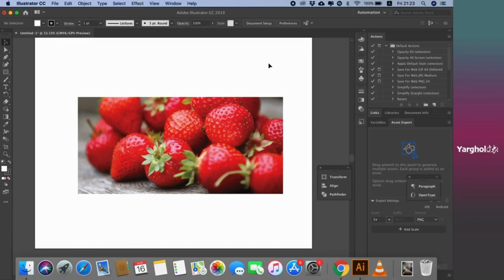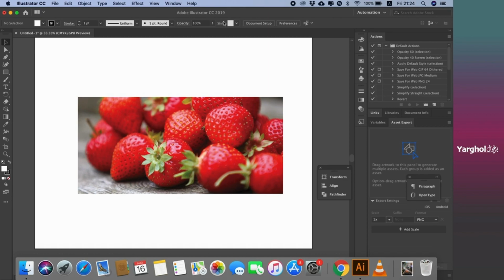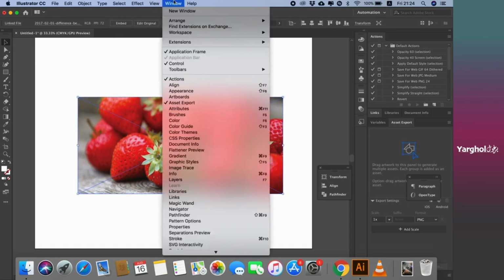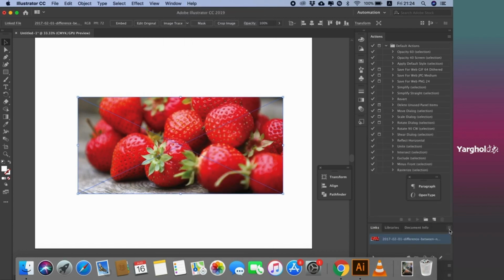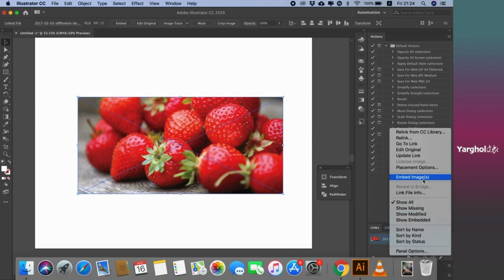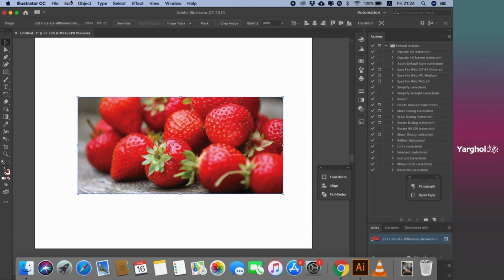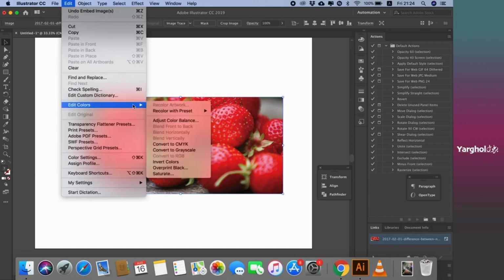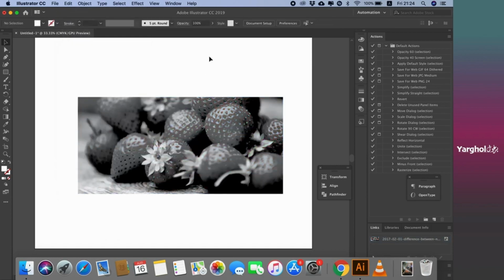Convert the image to grayscale - Adobe Illustrator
If you feel this video was too useful for you, press (Thanks) button under the video next to the like button.
In this video, I talk about the proper way to convert an image to grayscale in Adobe Illustrator. Most people use Photoshop to convert images to black and white, but some are unaware that Illustrator can do this quickly without needing to go back to Photoshop.